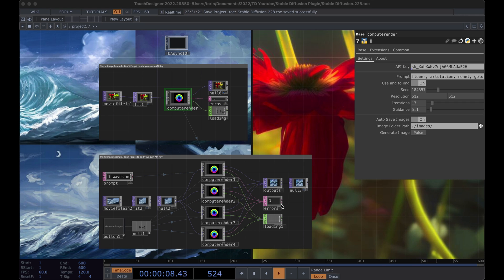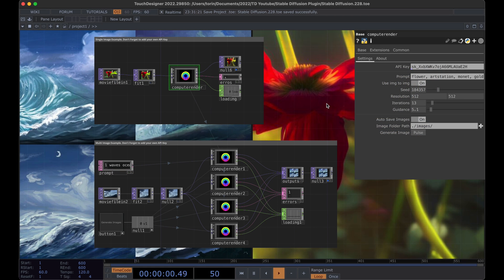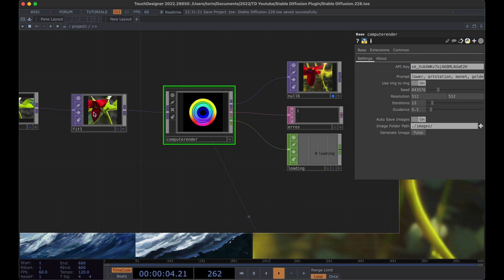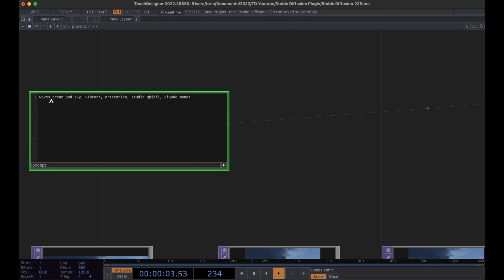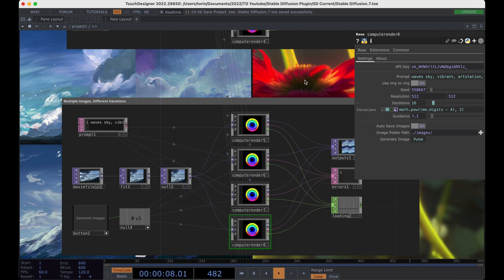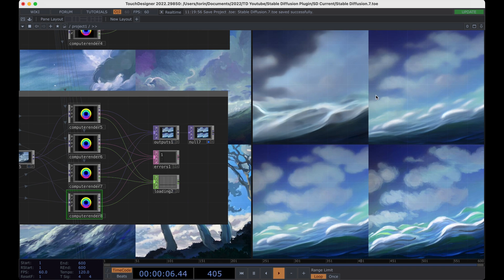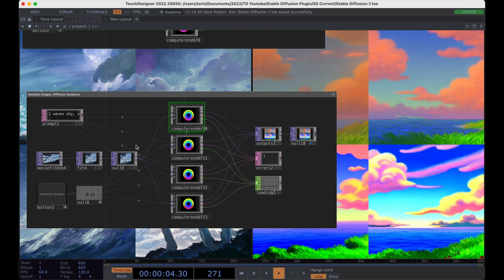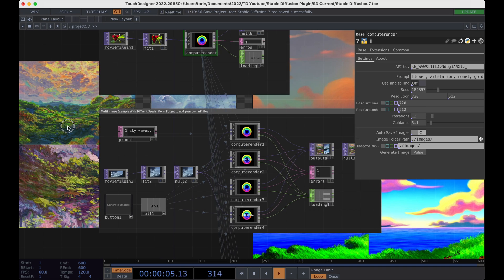TouchDesigner Tutorial - Generate AI Images with Stable Diffusion using Image-to-Image Generation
Hey! In this tutorial, we'll go over how to use Stable Diffusion with a custom component I created to generate images in TouchDesigner. The project supports 2 forms of input using prompt generation and image to image so you can use any TOP in TouchDesigner as a starting point.

⚠️NOTE If you're on an M1 or M2 Mac⚠️ there's a bug in TD that causes the component to be stuck on Loading. The next release of TD will include a fix. In the meantime, there's a workaround on the form

Huge thank you to Peter Whidden for his support on this and his work on computerender which makes this project possible

0:00 Overview and Examples
2:00 Setup The Computerender Component
2:36 Generating Single Images
4:04 Generate Multiple Images
6:18 Working with Iterations
8:05 Working with Guidance
9:23 Customize Resolution
10:19: Handling Errors
11:08 Auto Saving Images
12:18 Prompt Engineering with Lexica
13:09 Ethics of Copying Prompts
13:50 Generating More Image Examples
15:22 Using Any TOP as Input